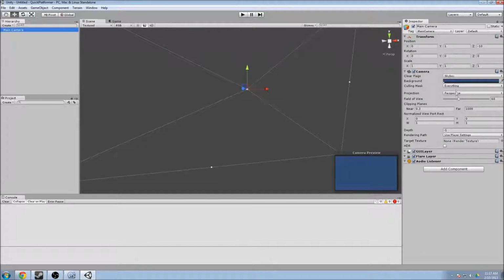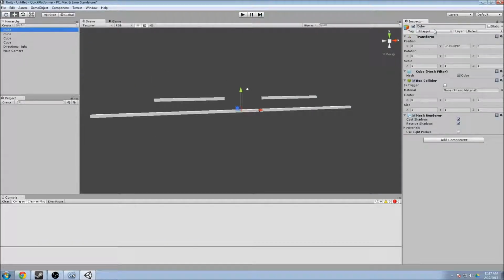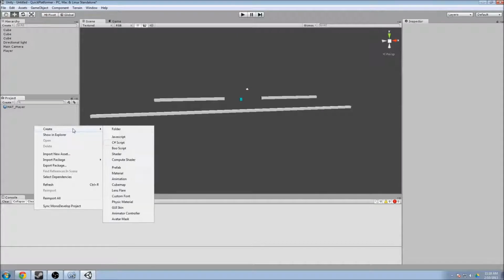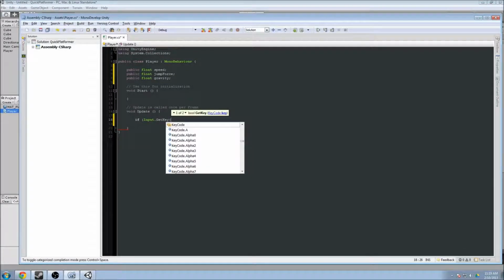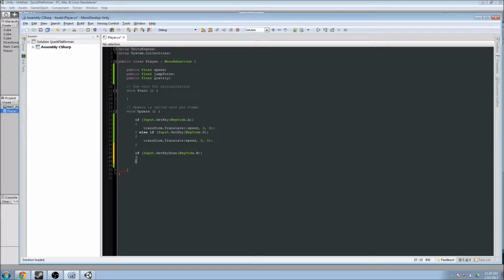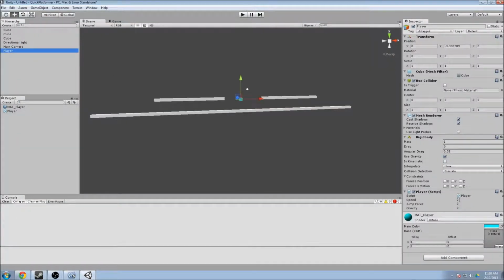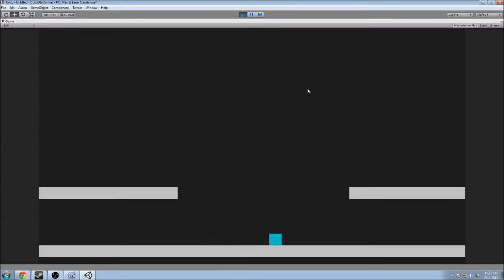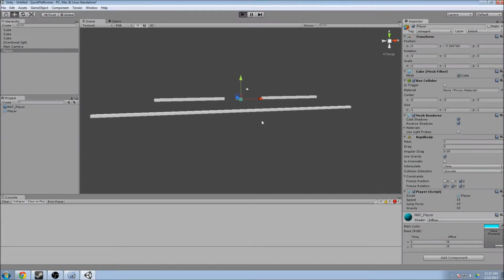Unity3D Tutorial - Super Simple 2D Platformer!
Had a blast making this video where I basically make an extremely simple platformer in Unity as fast as I can at the same time as I try to explain why and how! Enjoy :)